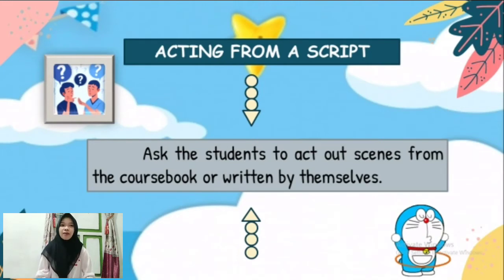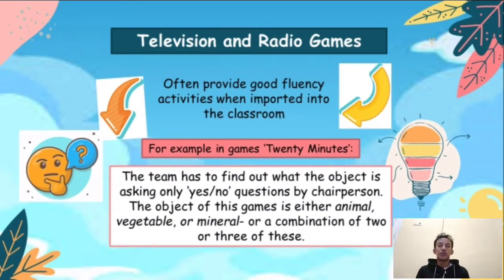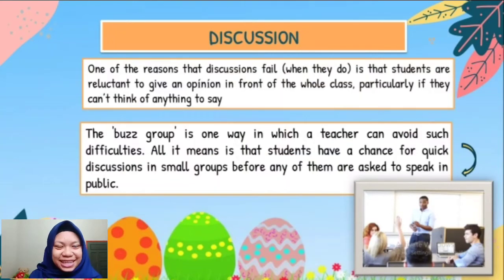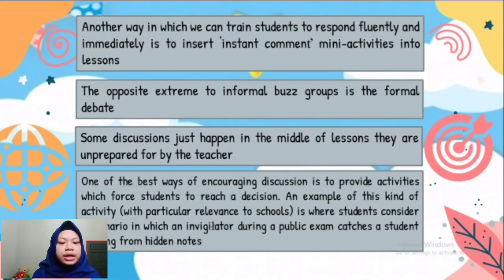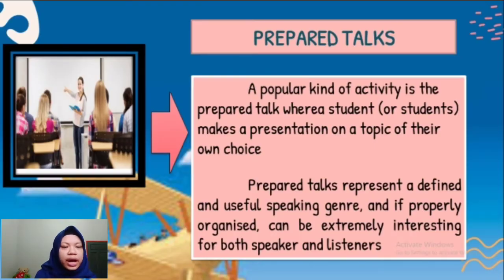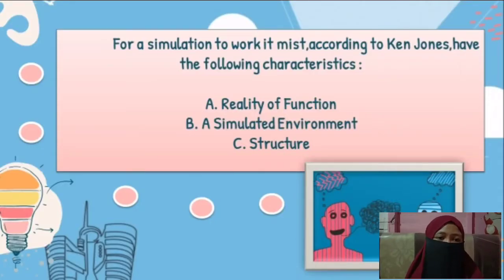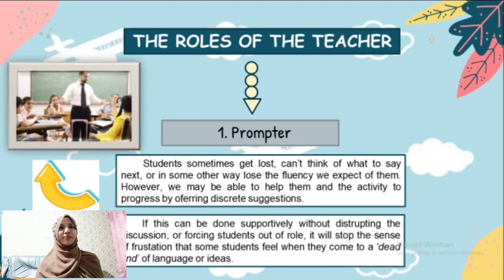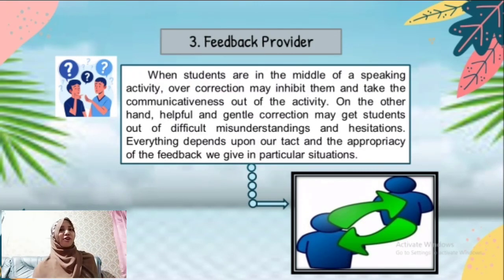Group 7 - Classroom Speaking Activities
Hello friends. We are from group 7. We would like to give a presentation about Classroom Speaking Activities. The members of this group are Awliya Jannati Syalika, Henggi Melja, Cindy Lestari Hasanah, Rita Febrilianti, and Cindy Sasnia Putri. Let's enjoy with our presentation.